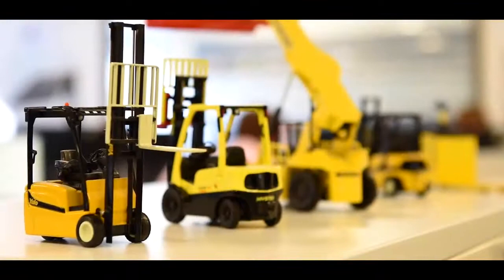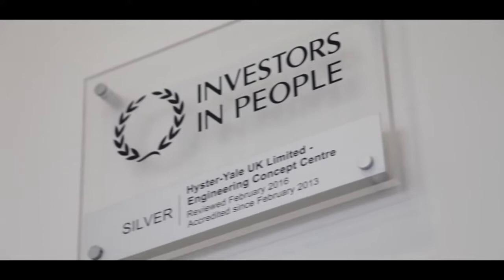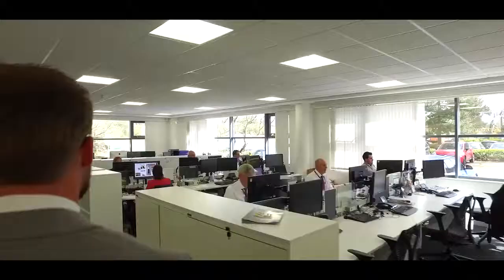Welcome to the Hyster Yale Group EMEA Headquarters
Here's a video we produced, shot and edited for Hyster Yale giving an overview of the company profile.